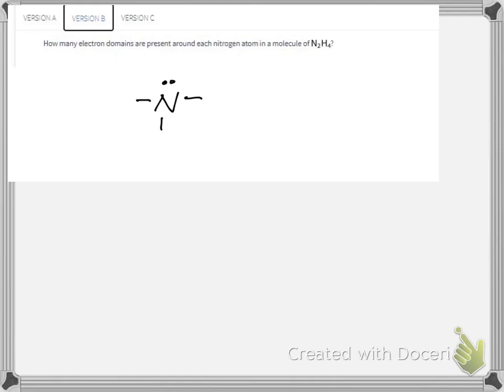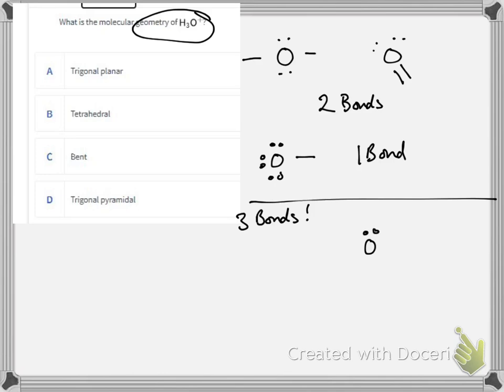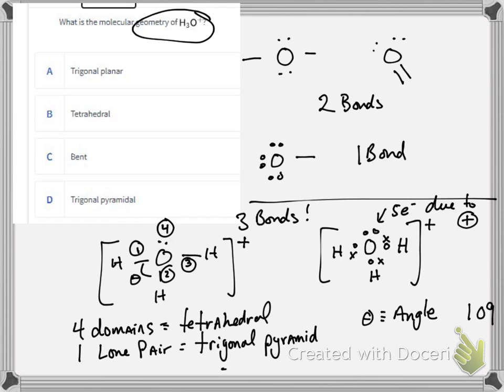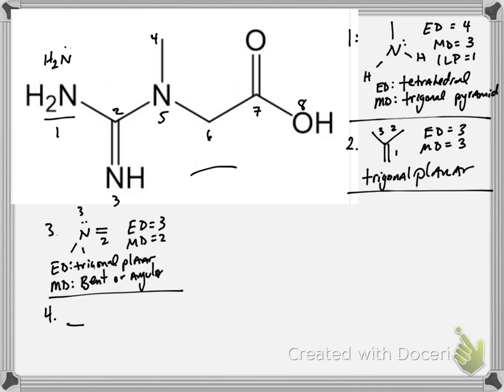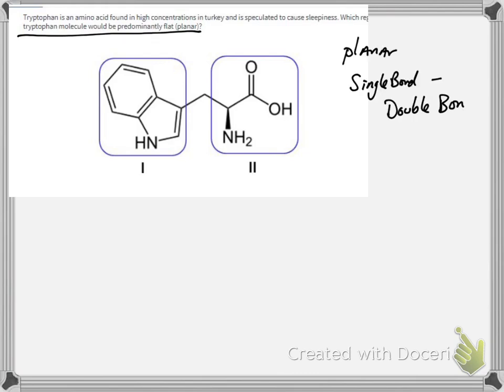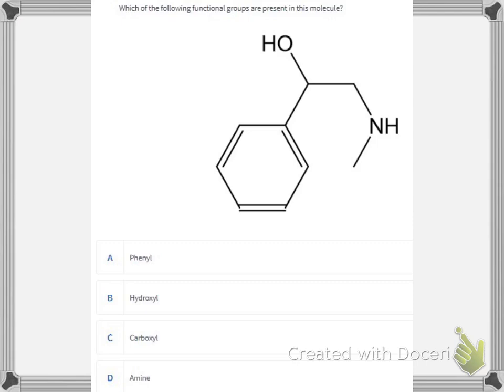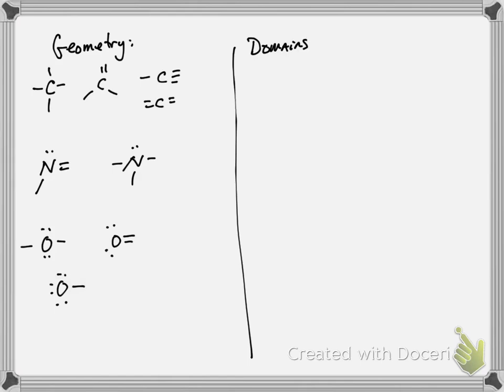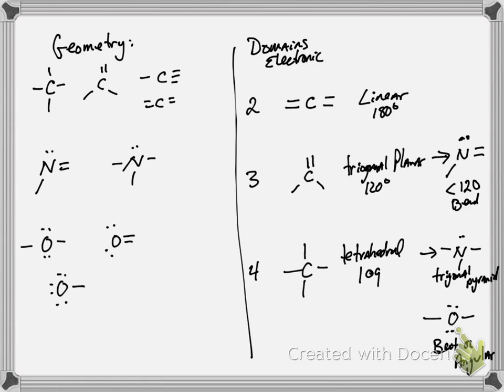U2M3b virtual office hour